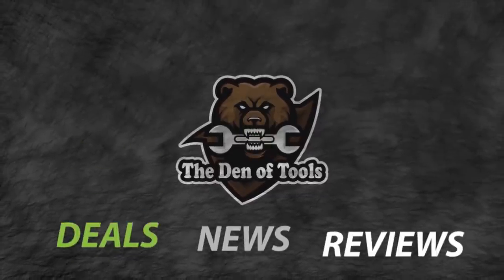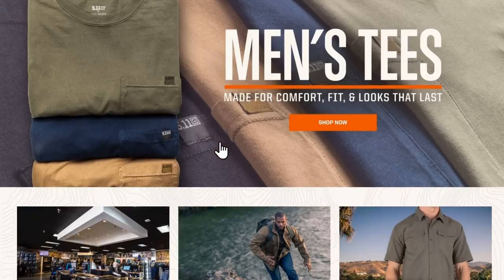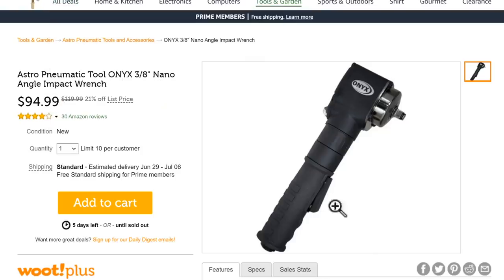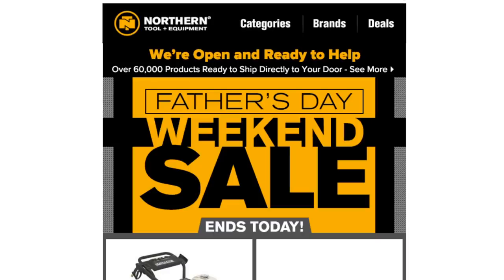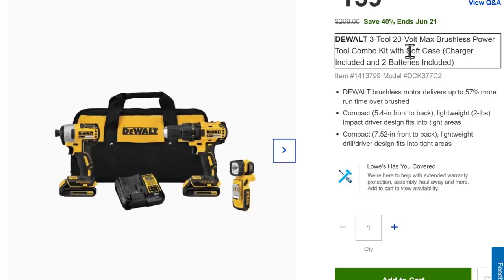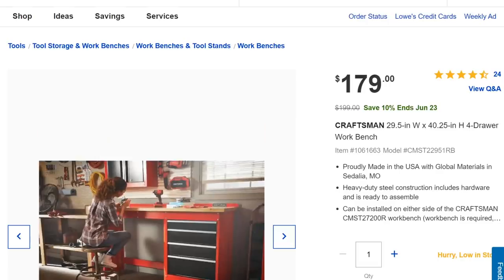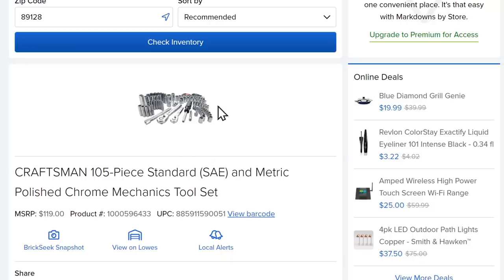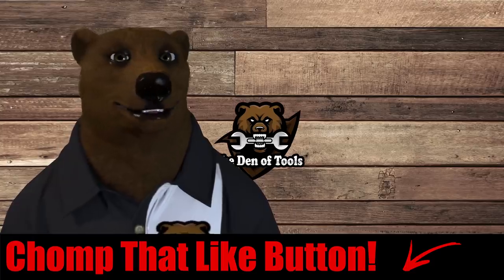Top Tool Deals of the Week! (6/22/2020 DoTDotW)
Gearwrench wrench rack
Gearwrench pliers
Gearwrench Torx Sockets
Gearwrench Screwdrivers

Support the Den Of Tools:
The Home Distiller's Workbook
BitCoin: 3M3eH9Lyjo9XPjsUZ5LY9SWWeUJuCc4nqT

My Favorites:
Hand Tools-